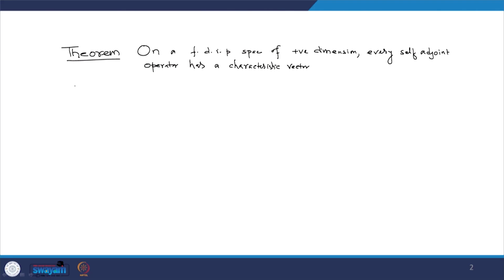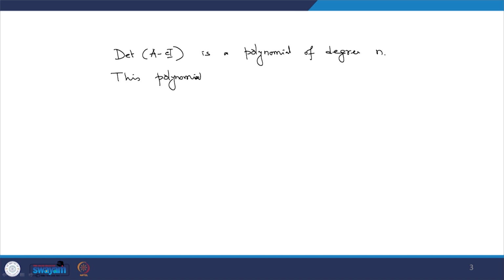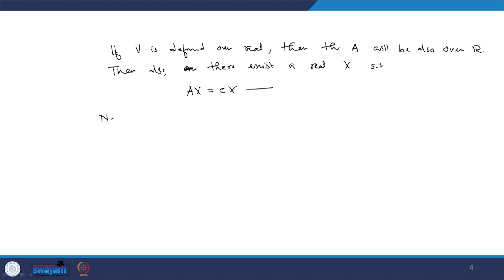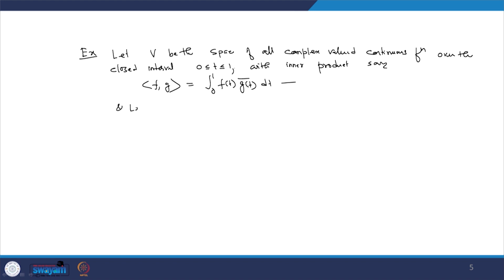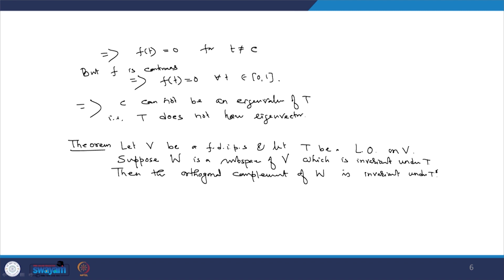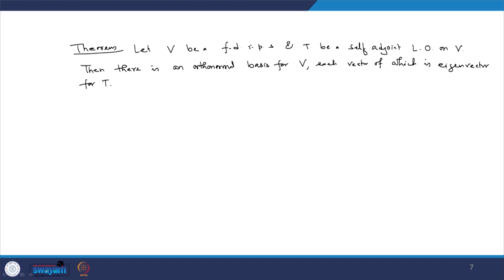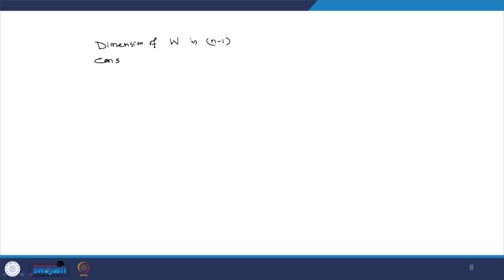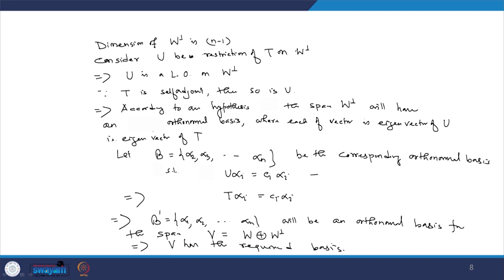Lecture 56 | Normal Operator - I | Prof Premananda Bera | IIT Roorkee | NPTEL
This lecture discusses the concept of self-adjoint operators and the existence of orthonormal basis as eigenvectors of the self-adjoint operator.